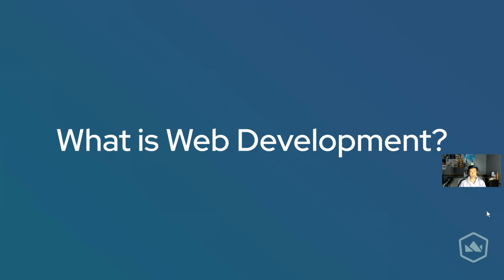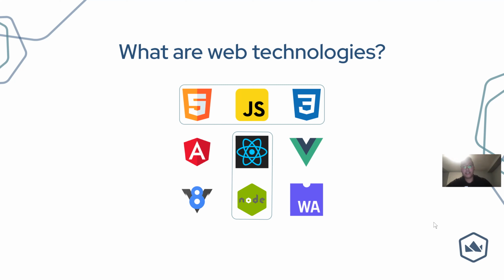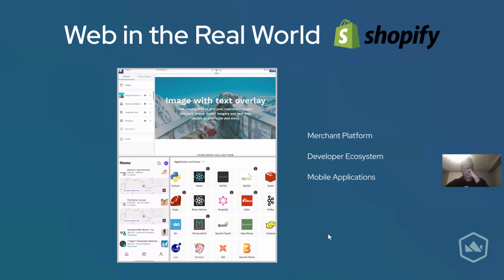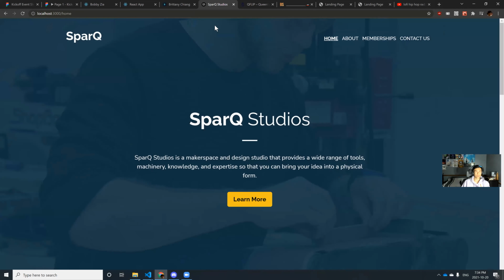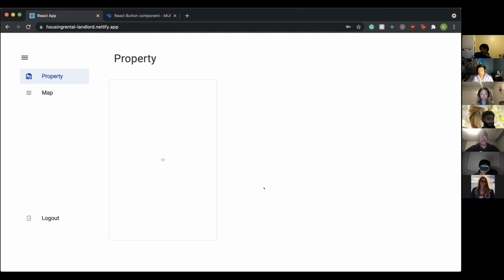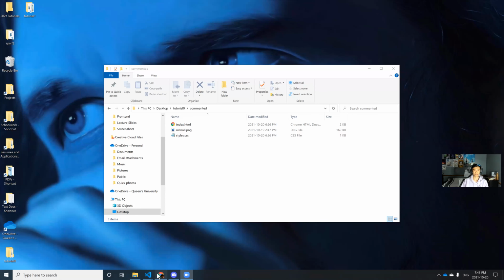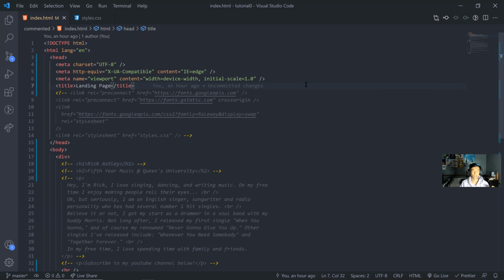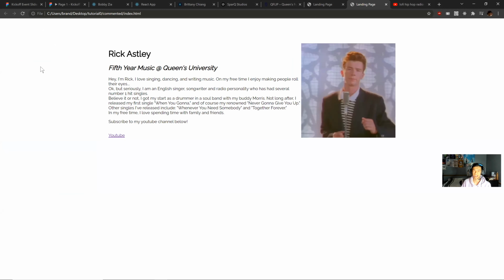2021 Kickoff Event